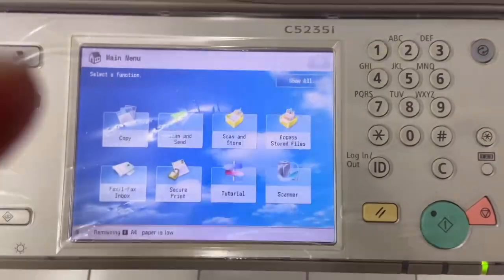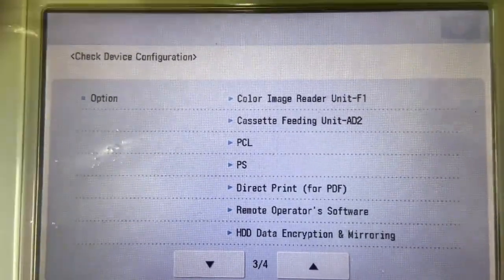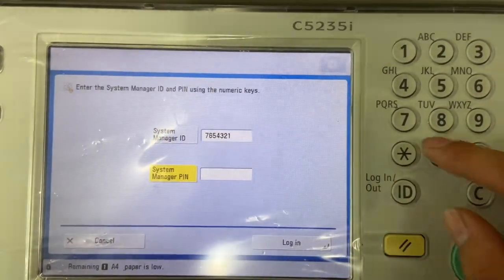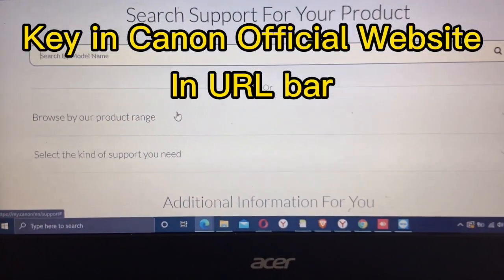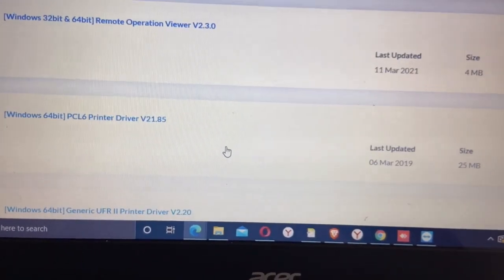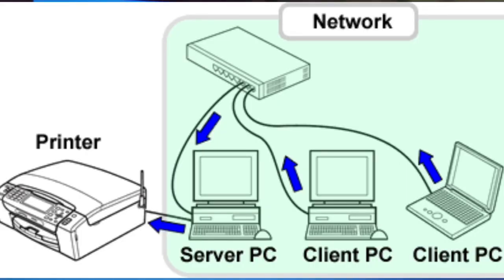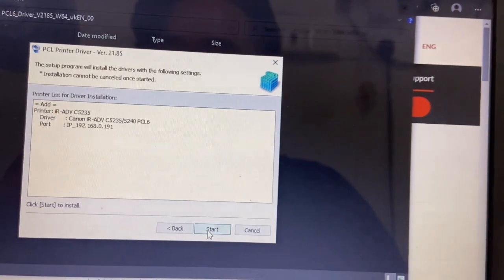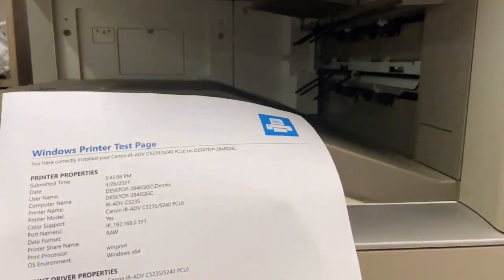How To Install Network Print Driver For Canon IR ADV C5200 & 5000 Series In Windows 10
In this video we will guide you how to how to install network print driver in Canon IR ADV C5030 / C5035 / C5045 / C5051 or IR ADV C5235 / C5240 / C5250 & C5255
- How to identify driver in Canon copier
-Identify UFRII, PCL & Adobe PostScript Driver

you can using this technique to install PostScript, PCL & UFR Driver for all Canon models

Source From : Dedicated Office Solution, Kuantan Pahang, Malaysia